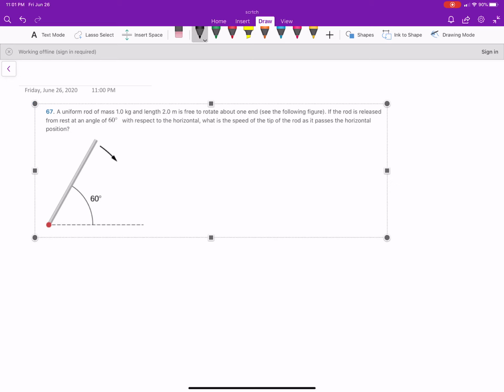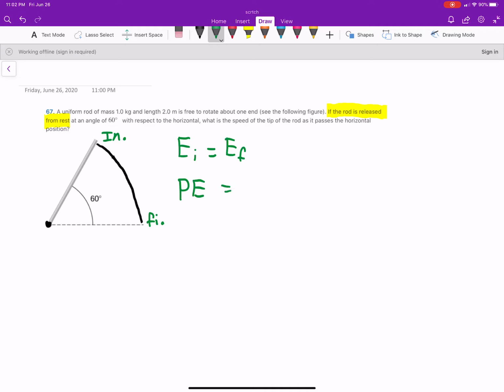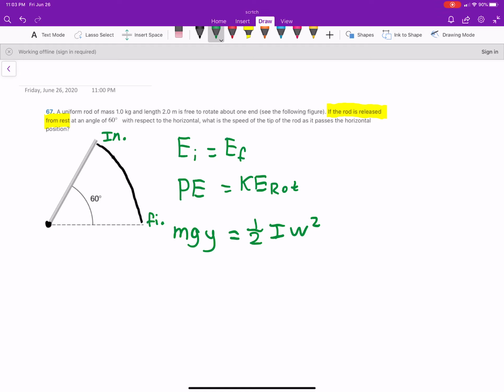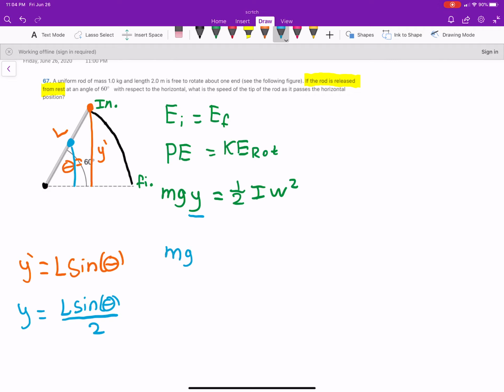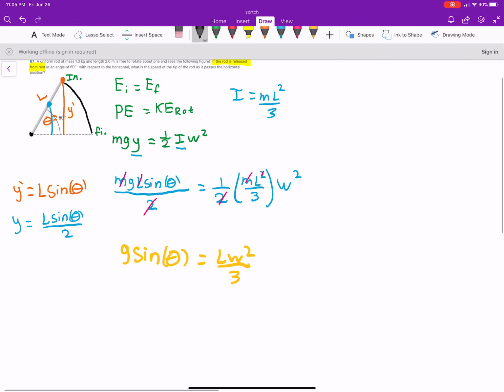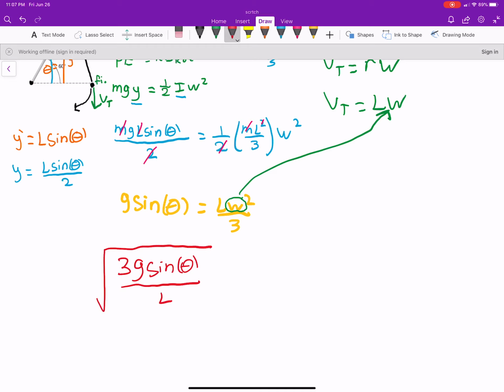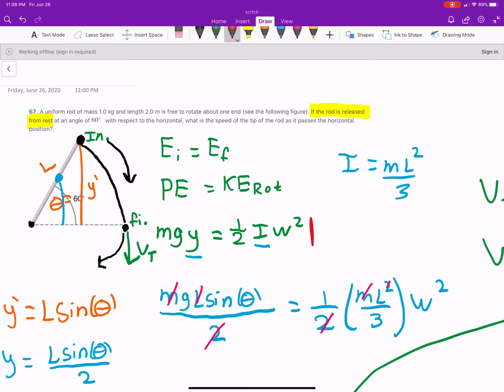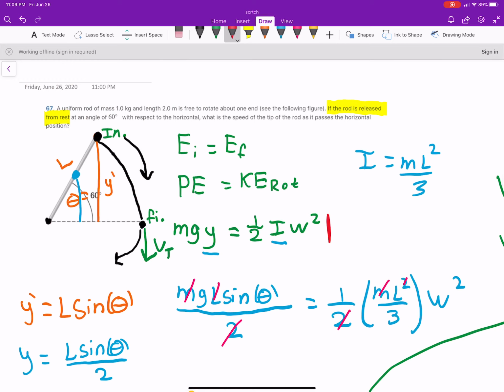Physics 1: Energy and Moment of Inertia